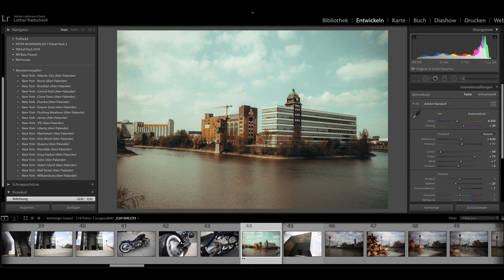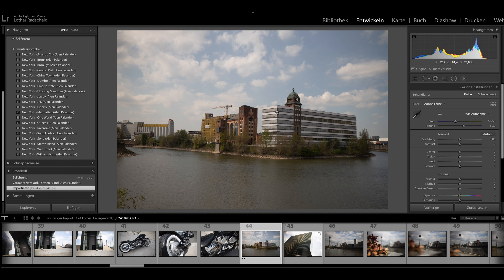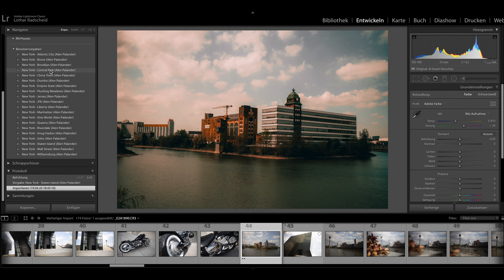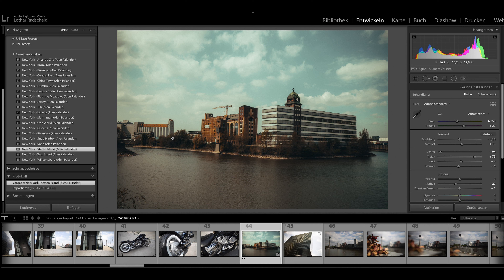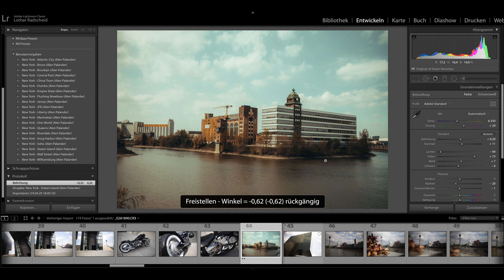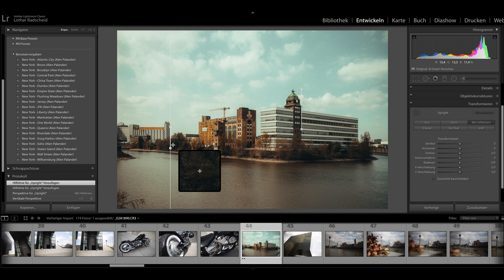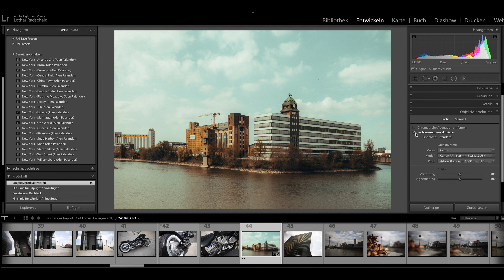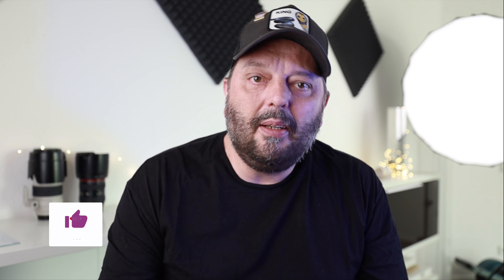How to Edit RAW Digital architecture Photos In Adobe Lightroom CC: Tips For Photo Editing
Great Tipps In Adobe Lightroom CC: Tips For Photo Editing